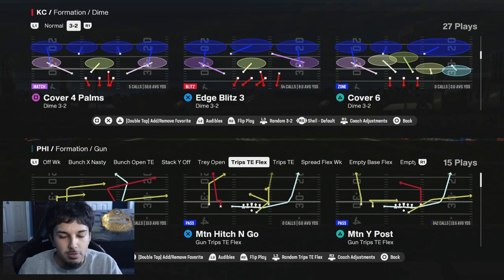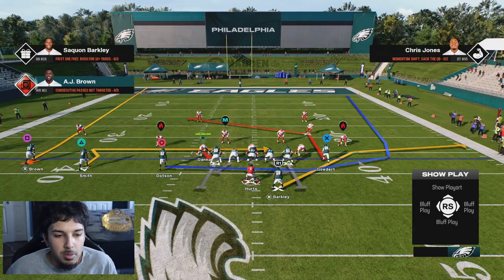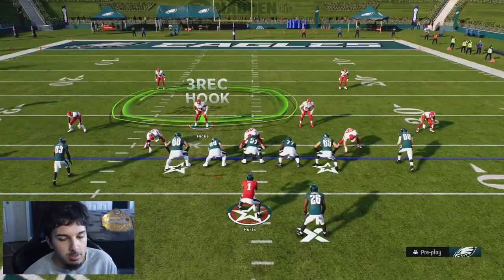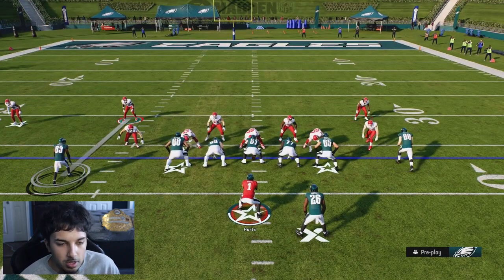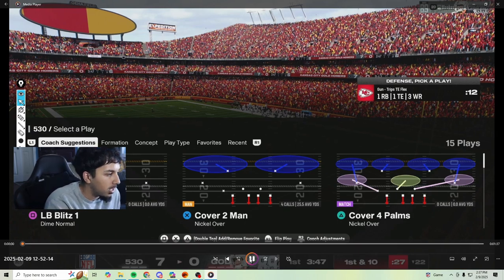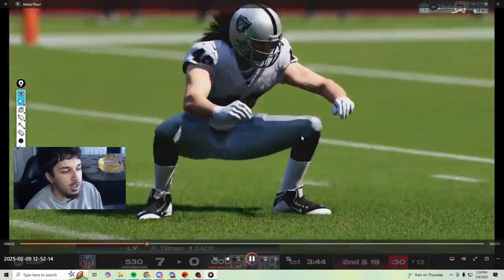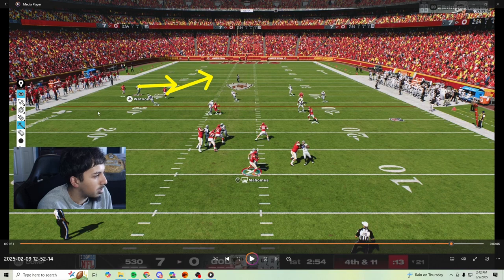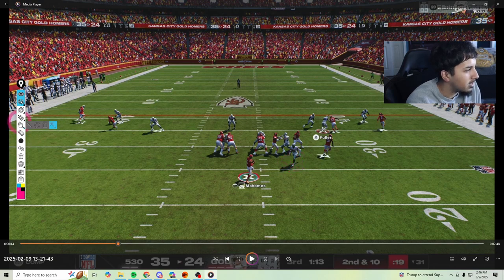Stopping The Hardest To Stop Play Madden 25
Wannabe good players master Madden 25 ebooks. Good players master Madden's mental chess match by owning the FREE Madden Mental Mastery course